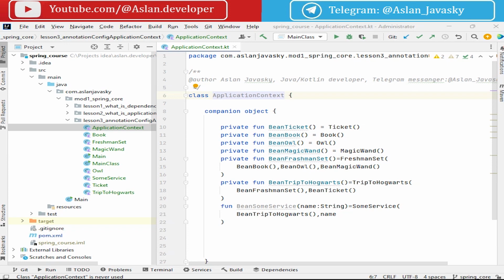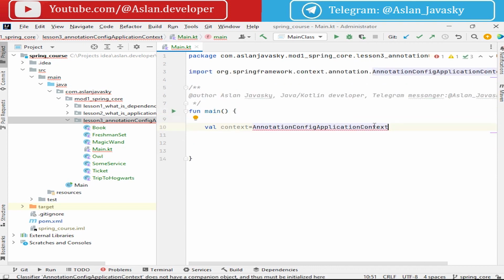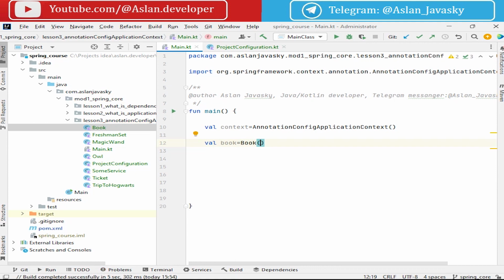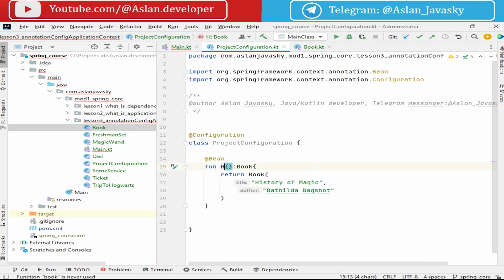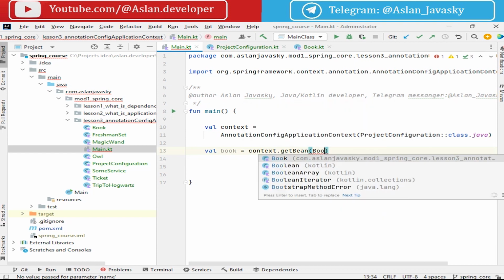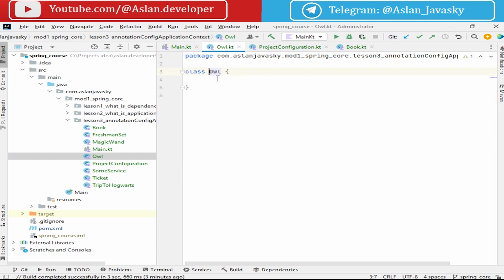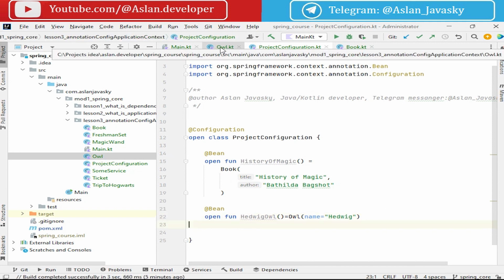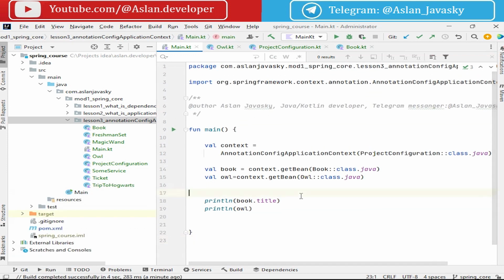5 AnnotationConfigApplicationContext [Spring core]